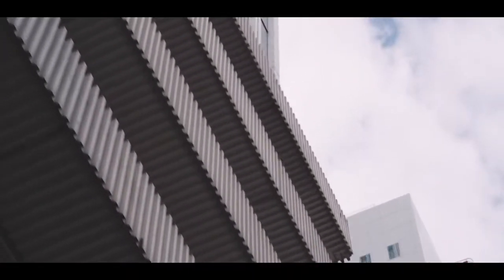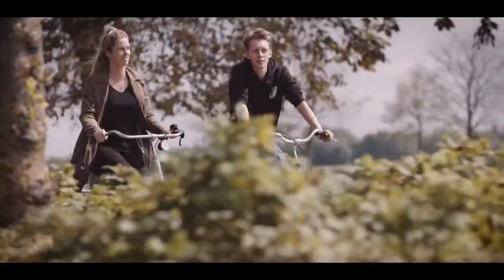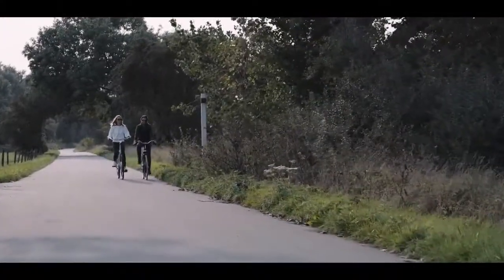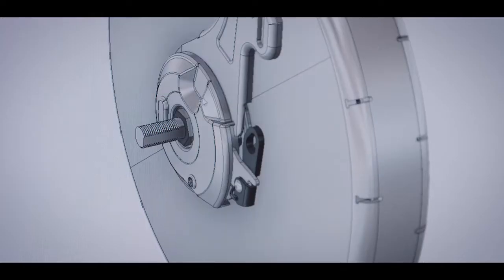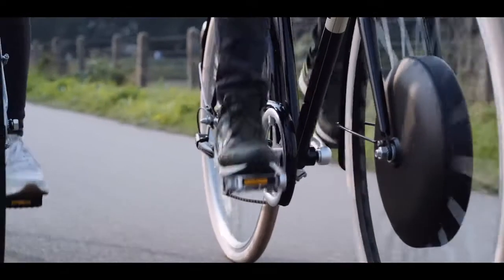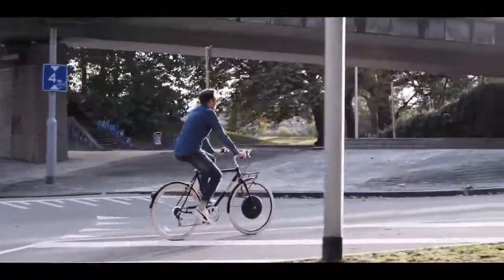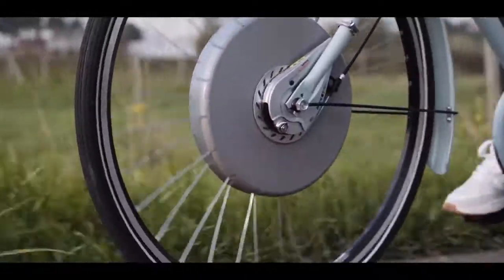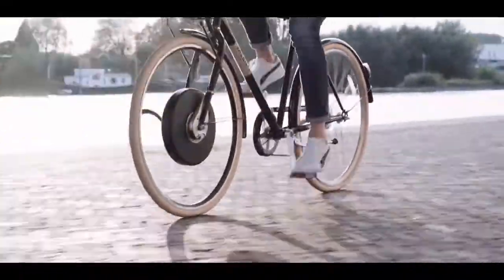A Kickstarter Project We Love: Wheel-E - Transform any bike into an e-bike!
Wheel-E - Transform any bike into an e-bike!
The benefits of an e-bike on your own bike.